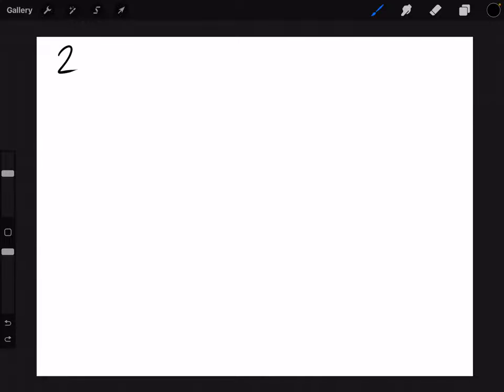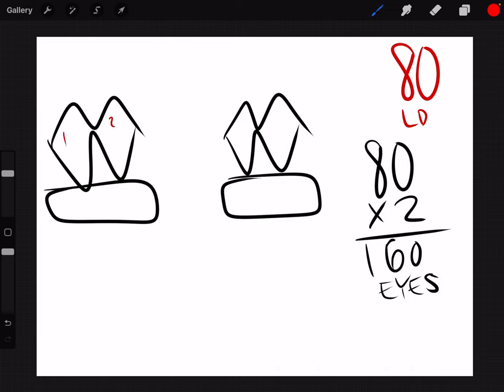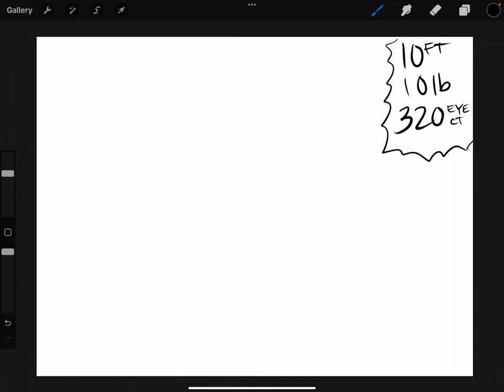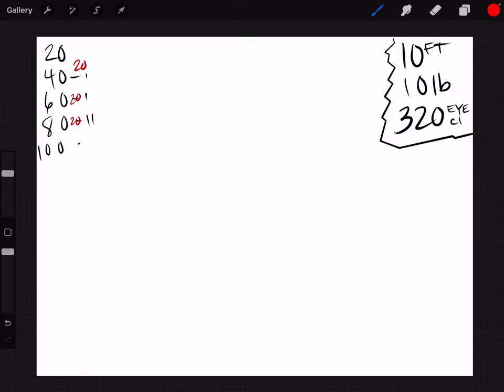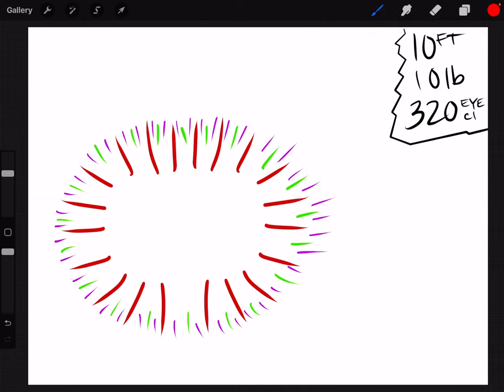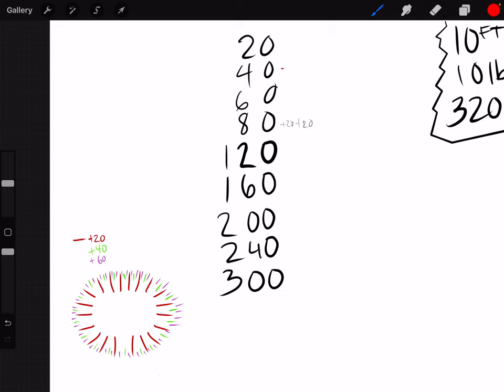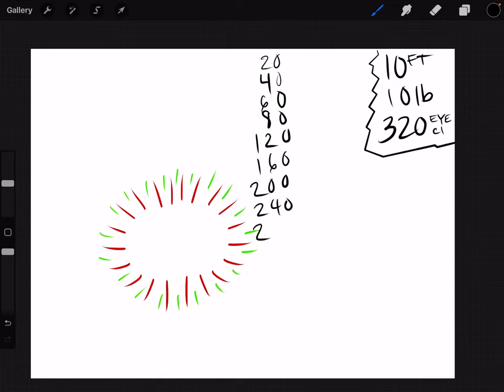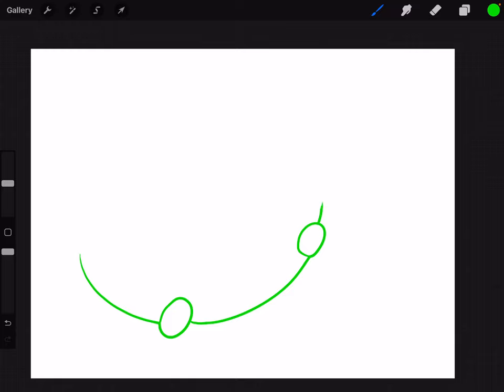Sew Net Hawaii - How to determine eye count for your net